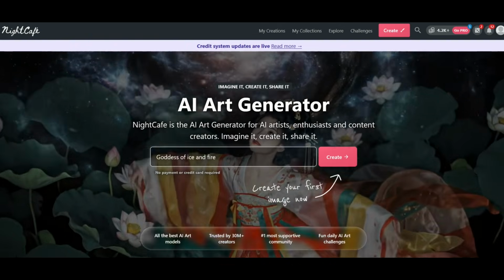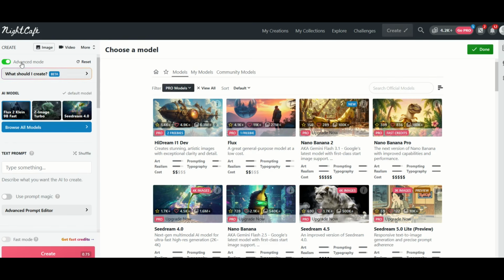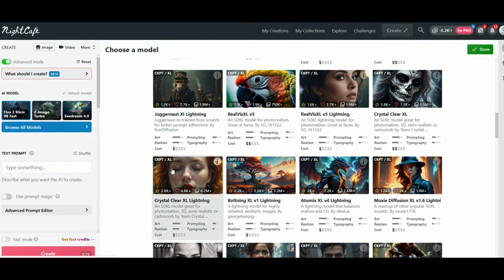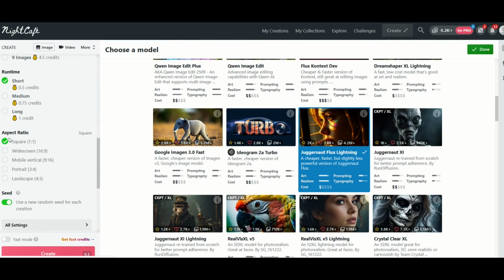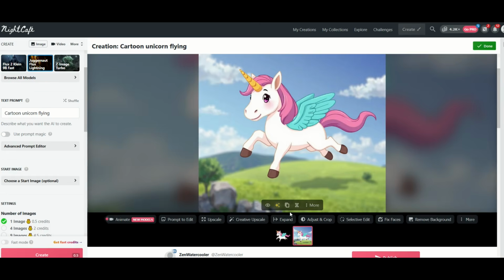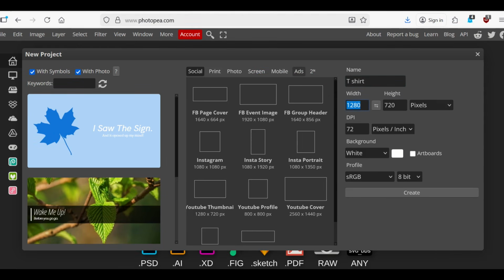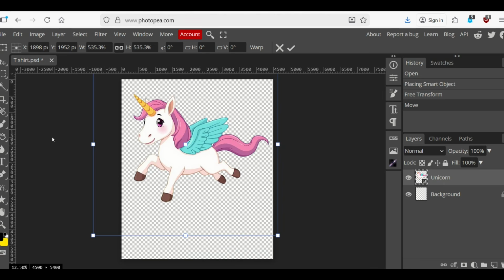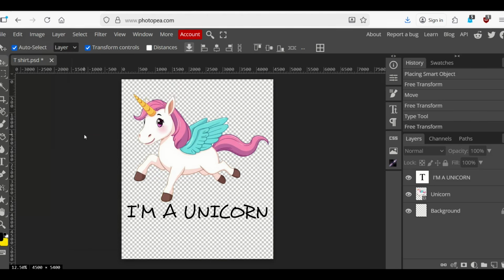NIGHTCAFE: How to Make a T-Shirt Design for Free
Nightcafe is a free AI-image generation tool. In this video, I walk through how to use NightCafe AI for free to generate unique t-shirt designs. You can generate t-shirt images for free and then add text using Photopea. These are free graphic design tools that can help you make passive income on sites like Merch by Amazon, Redbubble and Etsy.